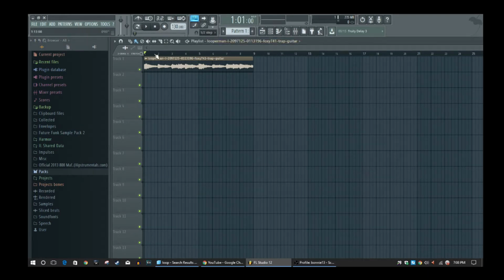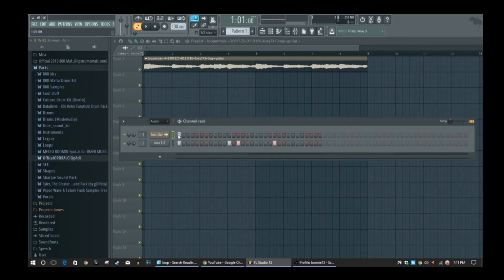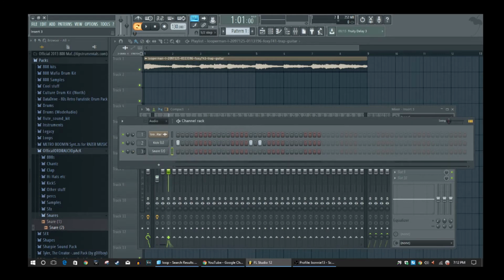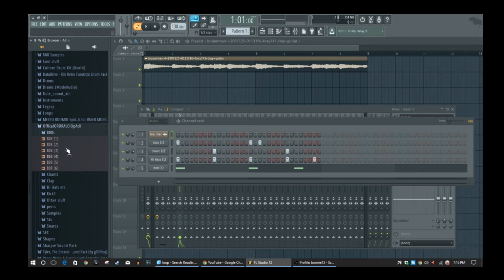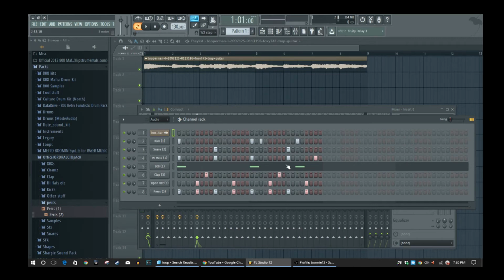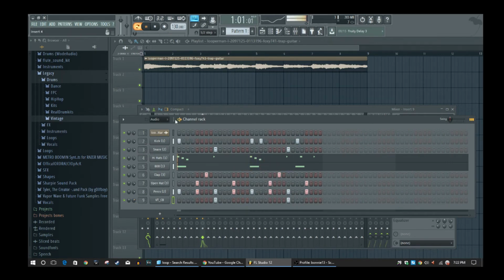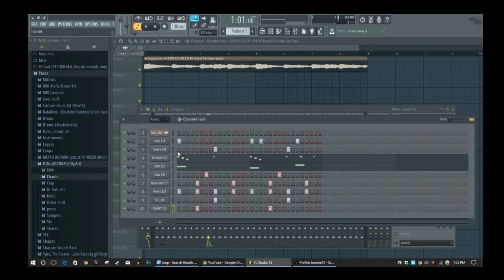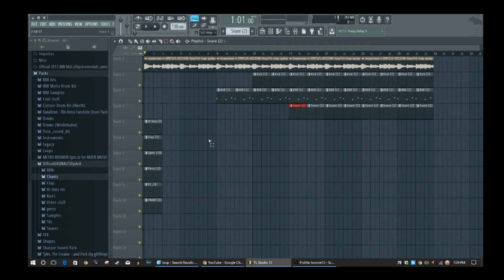Making a trash beat (Fl Studio 12)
Heres my soundcloud